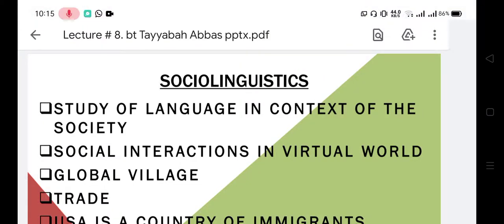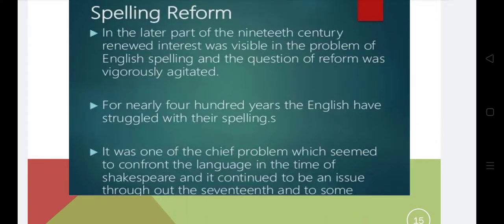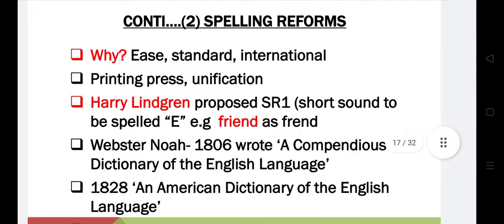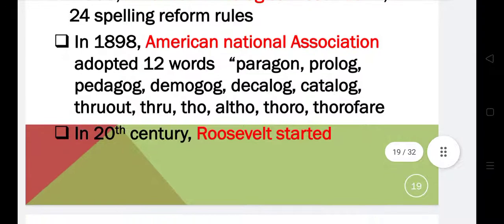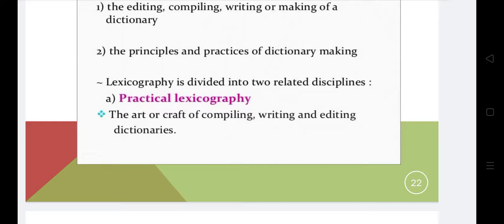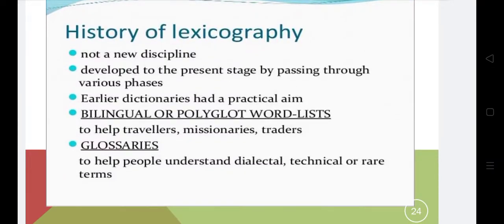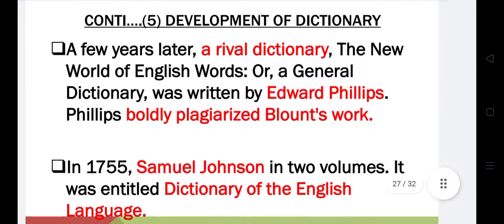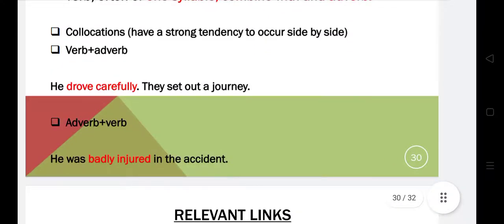Sociolinguistics: Spelling Reforms, Development of Dictionary, Lexicography, and its Types.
Sociolinguistics: Changes in English Language Spelling Reforms.

Why? Ease, standard, international
 Printing press, unification
Harry Lindgren proposed SR1 (short sound to
be spelled “E” e.g friend as frend
 Webster Noah- 1806 wrote „A Compendious
Dictionary of the English Language‟
 1828 „An American Dictionary of the English
Language‟
 In 1837, Isaac Pitman published system of
Phonetic Shorthand.
In 1848, Alexander John Ellis published
„A Plea for the Phonetic Spellings‟
 In 1870, Philological societies were
formed in the USA and UK
 In 1876, English Spelling Reform
Association
 In 1876, American Spelling Reform
Association
US Newspaper, Chicago Tribunal reformed
In 1883, American Philological Association,
24 spelling reform rules
 In 1898, American national Association

esl development
language arts goals
improving english language speaking skills
goals for language arts
improving english proficiency
esl vocabulary development
language arts development
developing academic english skills
thruout, thru, tho, altho, thoro, thorofare
 In 20th
 century, Roosevelt started
DEVELOPMENT OF DICTIONARY
practical and theoretical lexicography
Dictionary criticism
Dictionary typology
One of the first dictionaries, entitled The Dictionary of Syr
Thomas Eliot Knyght (1538), was actually bilingual.

 It was followed by others, such as the Dictionarie French
and English (1593) by Claudius Hollyband.

 In 1582, a man named Richard Mulcaster wrote The
Elementarie, a spelling guide with undefined words.
In 1604, Robert Cawdrey compiled the first 'authentic'
A few years later, a rival dictionary, The New
DEVELOPMENT OF DICTIONARY
WEBSTER NOAH’S DICTIONARY
Webster Noah‟s (1758–1843), wrote, A
Compendious Dictionary of the English
Language, in 1806. He popularized features
which would become a hallmark of American
English spelling (center rather than centre,
honor rather than honour, program rather
than programme, etc.) and included
technical terms from the arts and sciences
rather than confining his dictionary to
literary words. Webster was a proponent of
English spelling reform
World of English Words: Or, a General
Dictionary, was written by Edward Phillips.
Phillips boldly plagiarized Blount's work.

In 1755, Samuel Johnson in two volumes. It
was entitled Dictionary of the English
Language.

The Oxford English Dicti
English dictionary, entitled Table Alphabetical, which
contained just 2,543 words and their definitions. Cawdrey
is to be credited for inventing the idea that a dictionary
should flow from A to Z.

 In 1616, English Expositor (1616) by John Bullokar and
English Dictionary by Elisha Coles.

 In 1656, Glossographia by Thomas Blount was published,
containing more than 10,000 words along with their
etymologies, or histories.